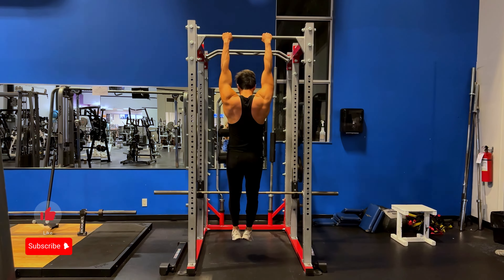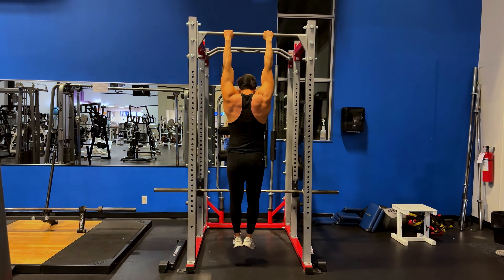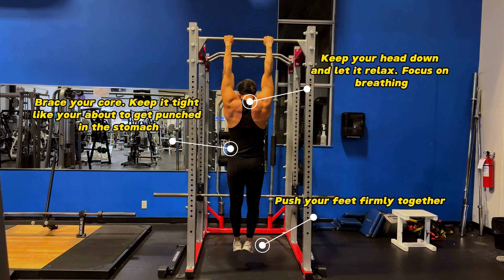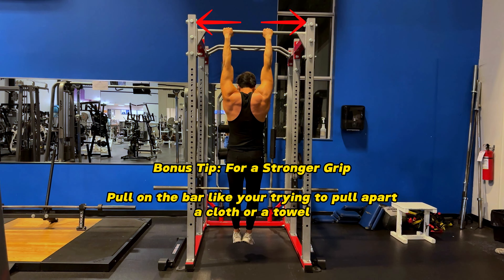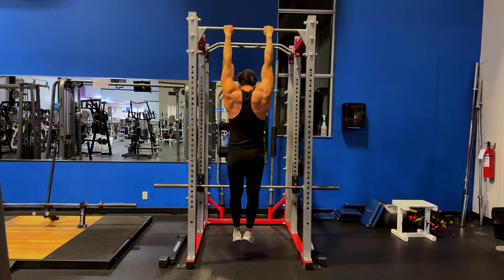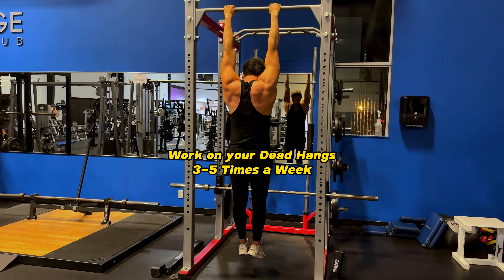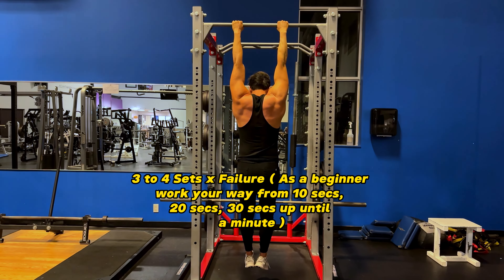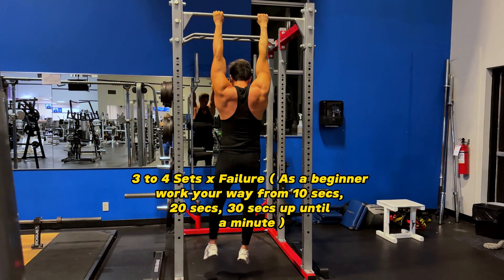Beginner Dead Hang Tutorial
Quick tutorial on how to get started on Dead Hang. A quick break down of the form and grip length you should use. Along side some Tips for better Grip.

Once you have mastered a Dead Hang for an easy minute then its time to increase it to 2 or 3 even 5 minutes. Along the way I will post more tutorials and tips on how to increase your Dead Hang Time.

~Camera and Audio Products used~

Dji Osmo Pocket 2
Rode Wireless Go II Microphone
Joby Gorillapod 1K Stand

Which means i may be able to receive a small commission on a purchase without any additional cost to you if you decide to buy something through clicking on my links that will help support me and the channel.